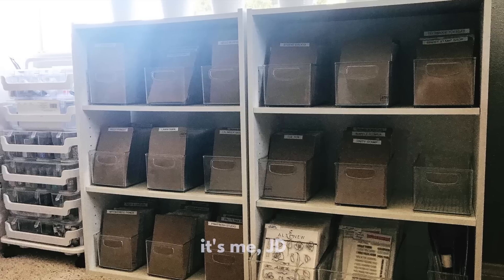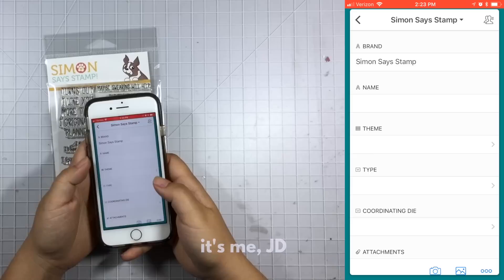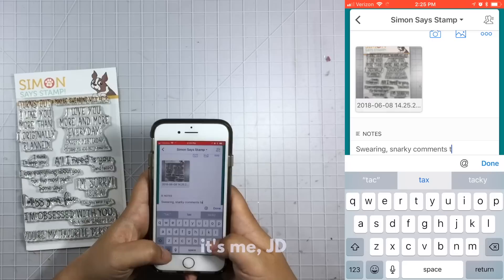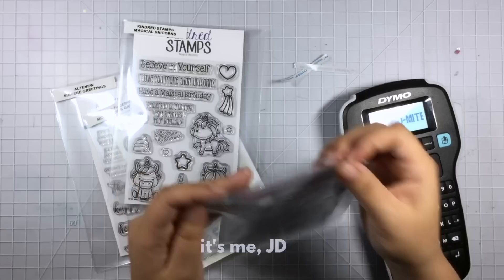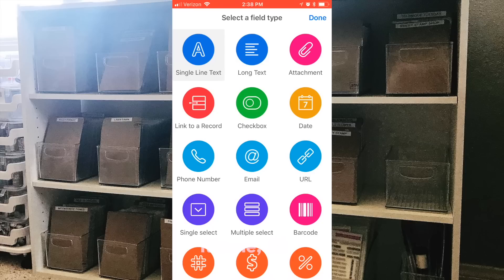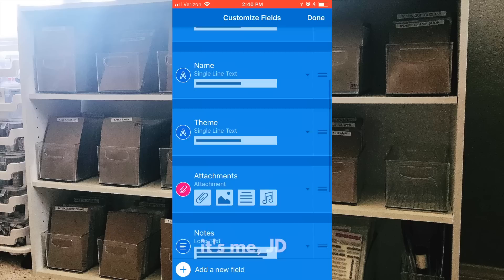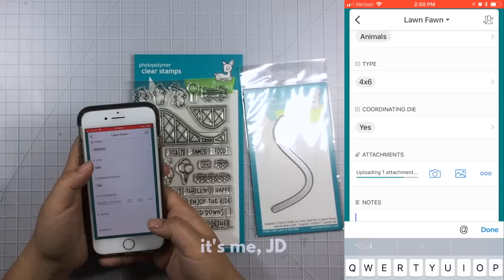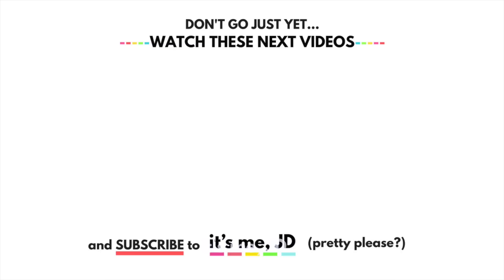Helpful Tips for Clear Stamp Organization and Storage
Keeping your clear stamps organized and stored properly will allow you more time and peace of mind for crafting. Organizing your clear stamps will help you find things quicker and may help you prevent misplacing craft supplies.

Main Supplies:

Regular Storage Pocket
Extra Large Storage Pocket
Clear Container
Label maker

Artist: Nicolai Heidlas
Title: Summer Days